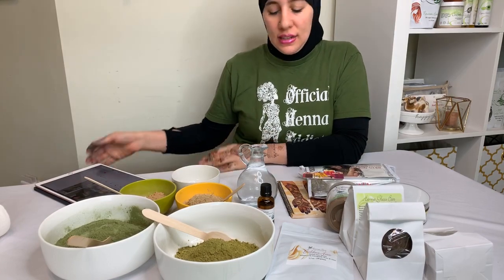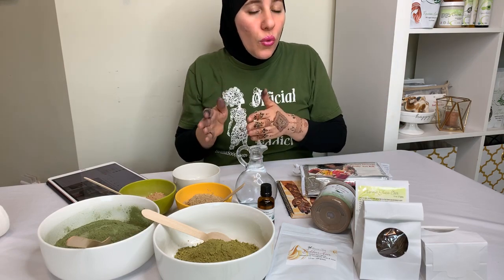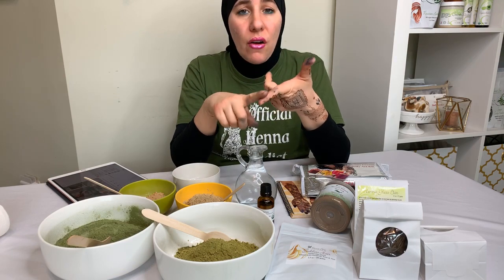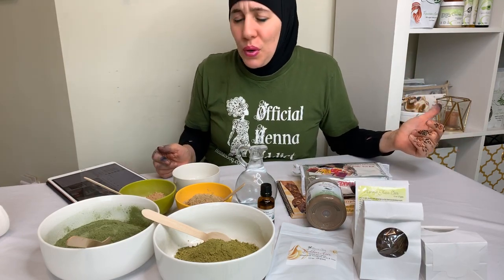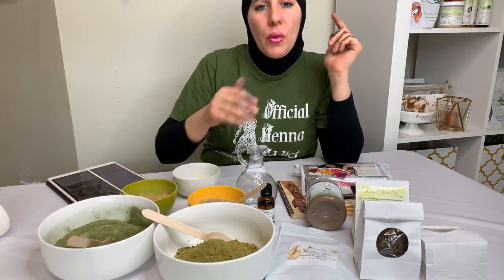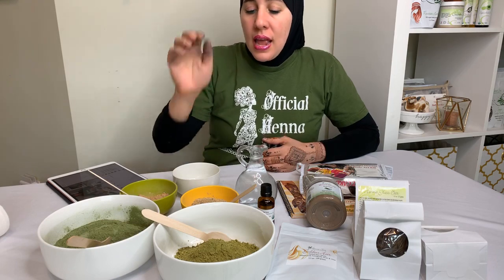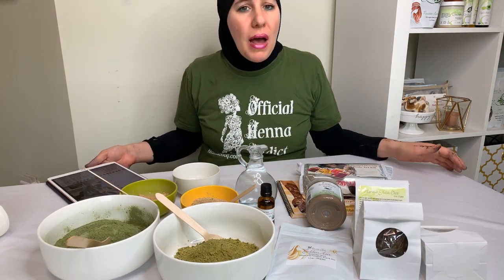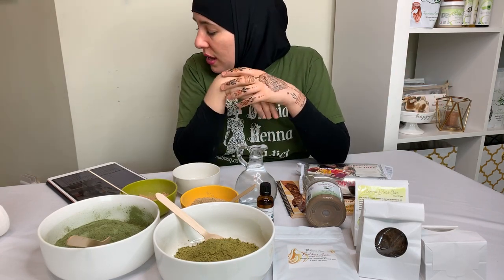NO MORE ORANGE HAIR! Plant based Henna and Indigo Hair Dye for Brown Tones and Grey Coverage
This video focuses on how to avoid getting orange hair and especially on greys. By simply adding indigo to your henna recipe you can avoid getting those orange scary roots! Several other tips are adding into this basic introduction to henna and indigo hair coloring. We go over liquids, added ingredients like aloe and allowing the dyes to release their color properly.

Where to start watching if you want to get to the point? Start watching at 13:40

Want to get the right henna and indigo for your hair? Especially hard to color hair and greys?

Have any questions or concerns post below in the comments.